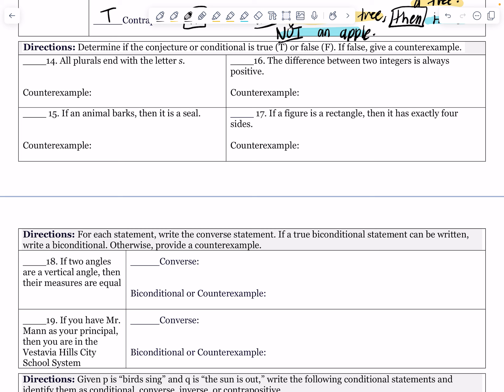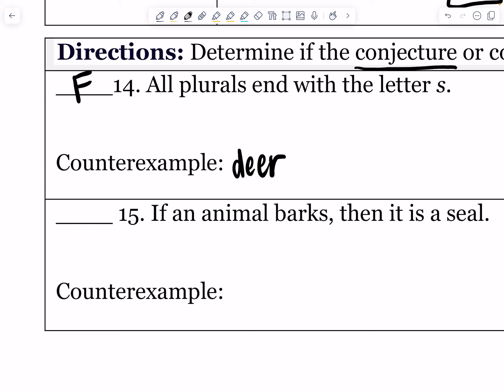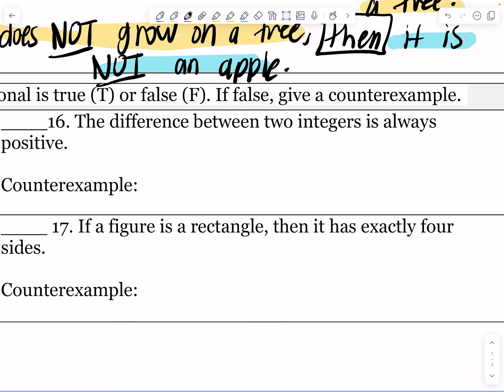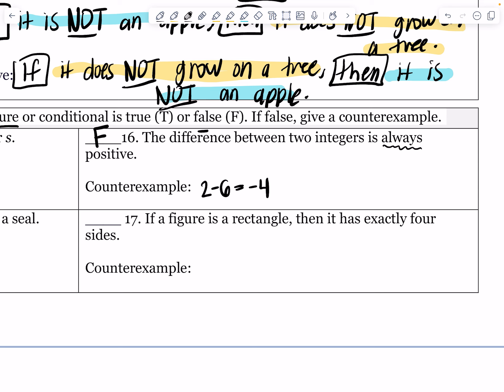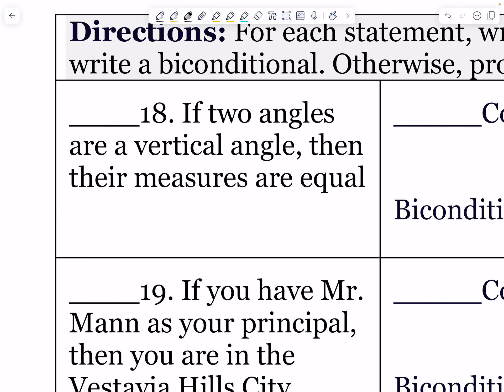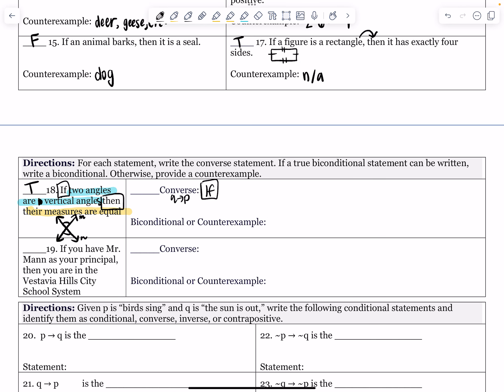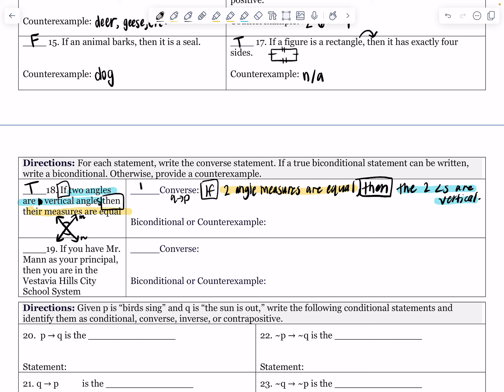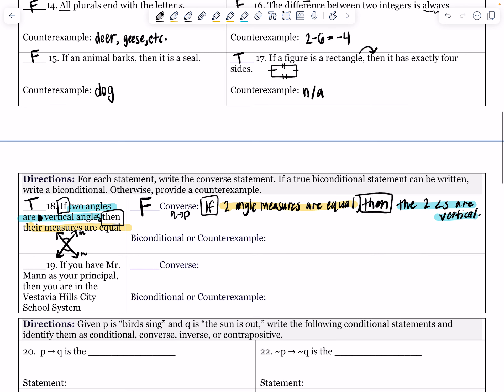Chapter 2 Quiz Review #14 - #18